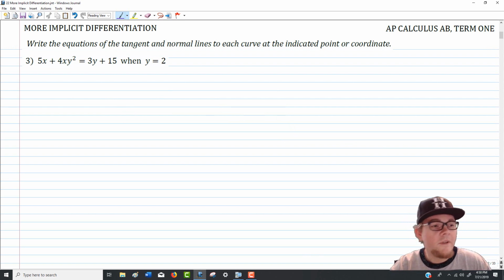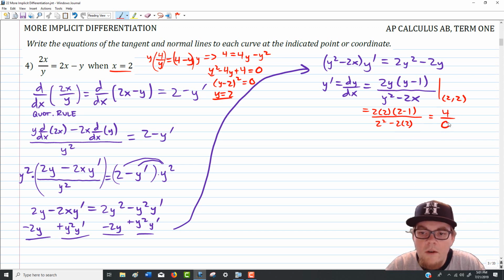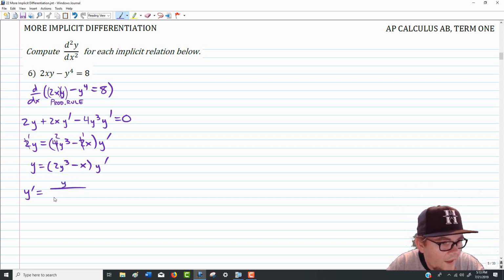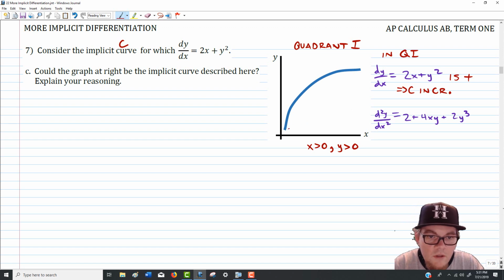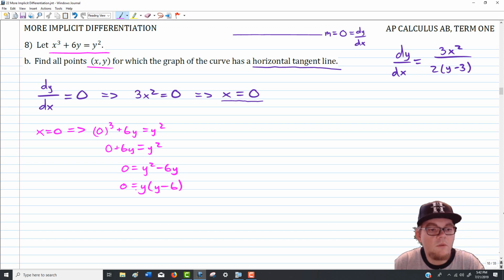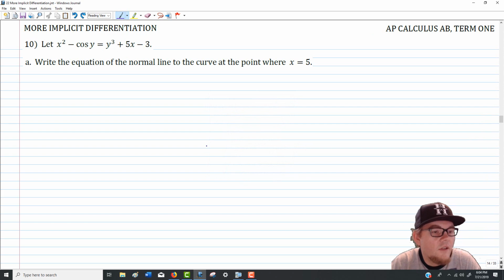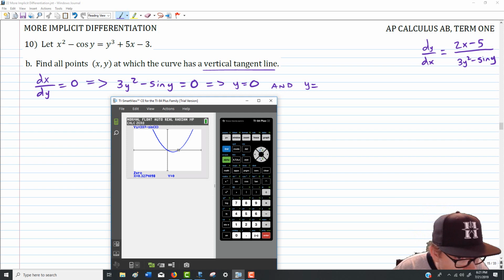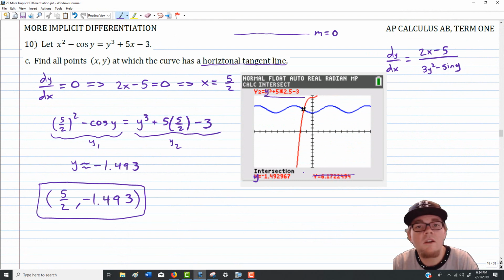PS22 More Implicit Differentiation Video Solutions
This video goes through the selected problems from the More Implicit Differentiation problem set. This video was made using Camtasia 2019, a Logitech C920S HD Pro Webcam, Windows Journal, and a VisTablet. I also used TI-Smartview CE for the TI-84 Plus Family. I also showed graphs using Desmos.